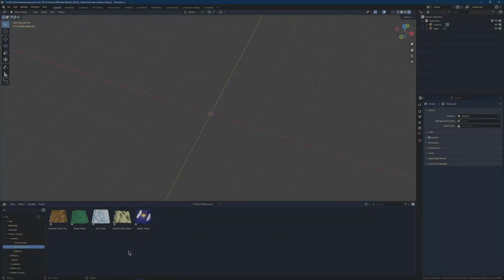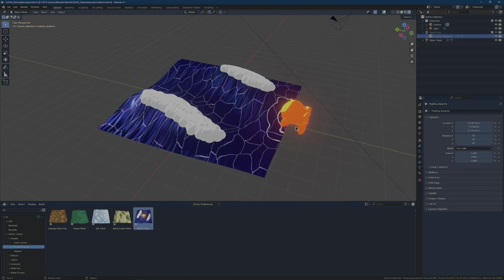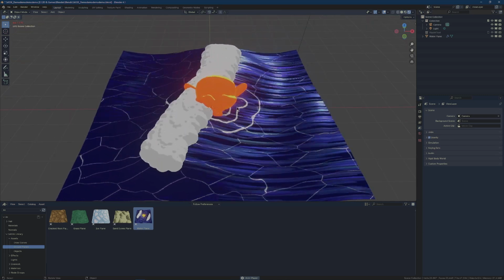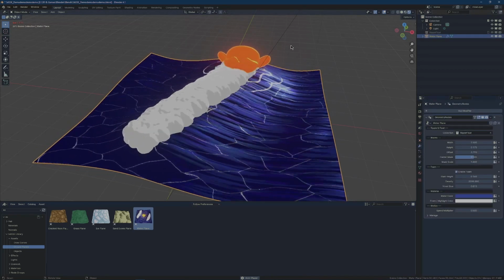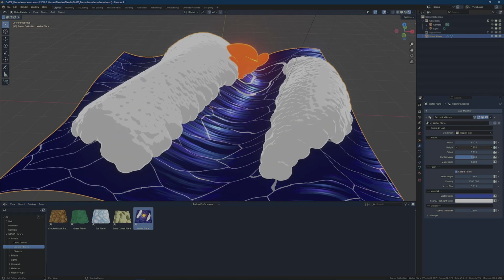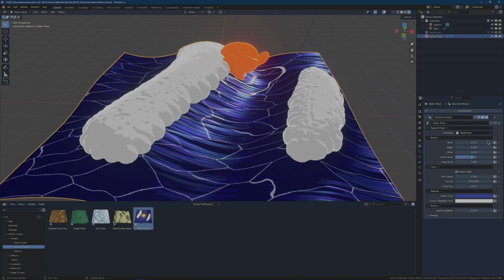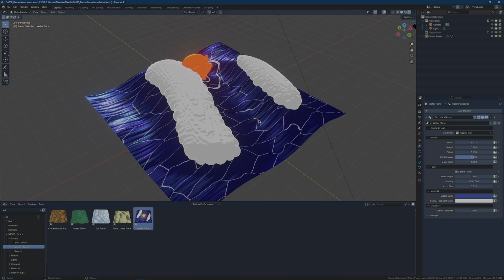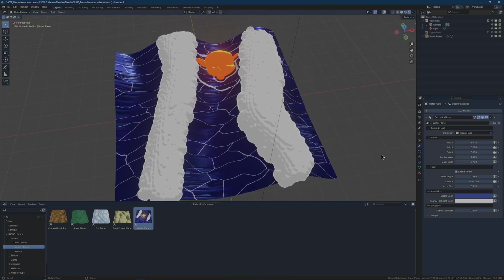Water Plane - SASSE Library User Guide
About the Asset:
Water Plane - an animated ground plane with waves and foam, place objects in the 'Ripple Float' collection to have them bob up and down with the waves, settings in the modifier tab.